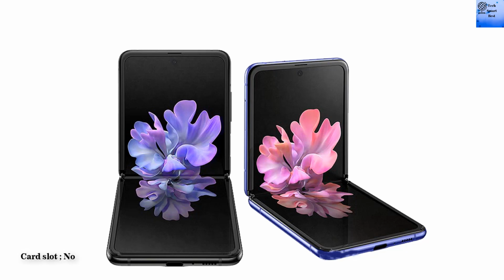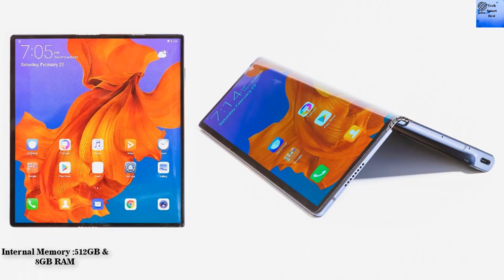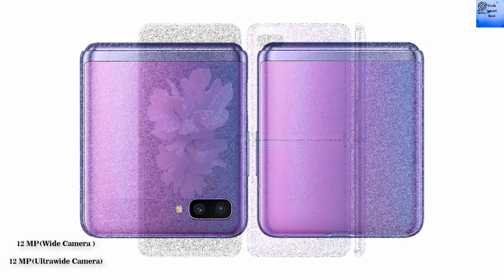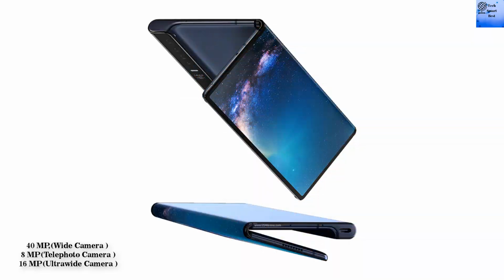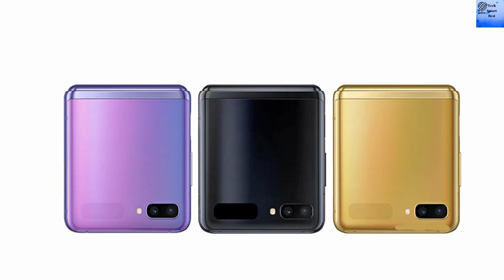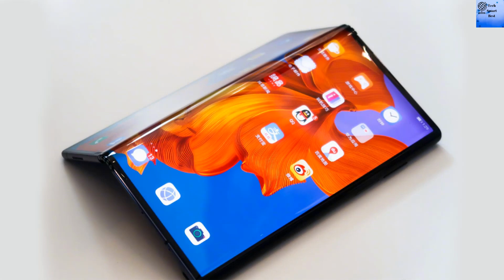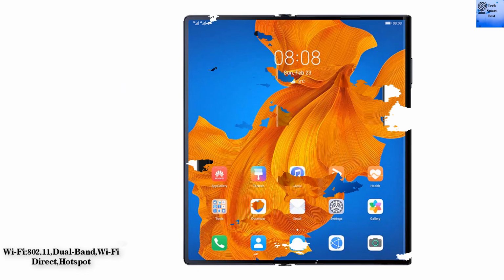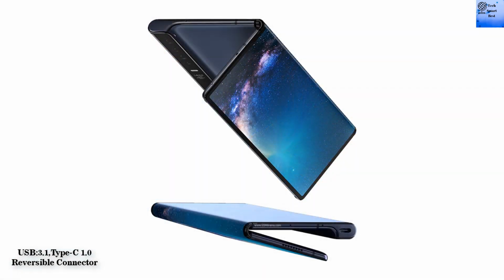Comparison: Galaxy Z Flip Vs Huawei Mate Xs | Samsung Galaxy Z flip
The Comparison of Galaxy z flip with Huawei mate xs. These smartphones are foldable smartphones.
The Galaxy z flip and Huawei mate xs are both different smartphones. These smartphones are different operating system and Different is Display.
The Samsung galaxy z flip of Memory is different from Huawei mate Xs.
Both smartphones also battery configuration are different.

This channel name is tech smart best and deal with sharing information about the best things only. In every sphere of life, people need to make decisions about their actions. The actions could be using something, buying something, or making some things, whatever the action is, people always prefer to follow the best and know the top. We deliver them exactly what they look for. We gather all the information available, research on them, analyze everything, and finally come up with the ‘’Smart Tech Best’’ of them- from tips to products.

== If you want to add your product to our Tech Smart Best. just mail your product introduction/promo/trailer video and Amazon link.